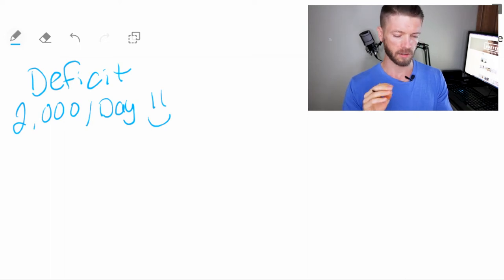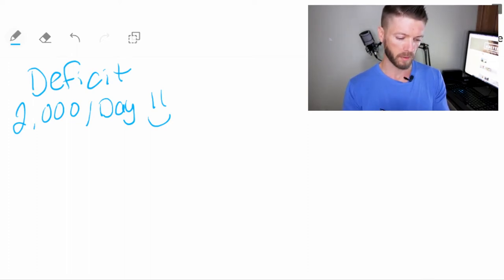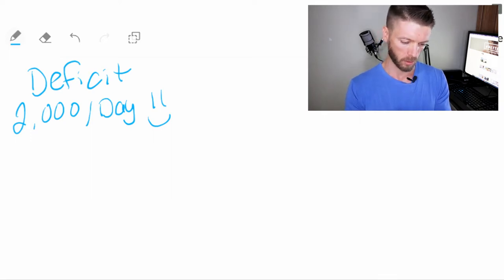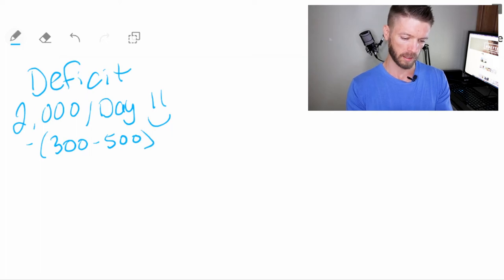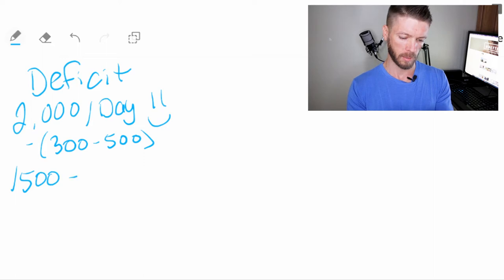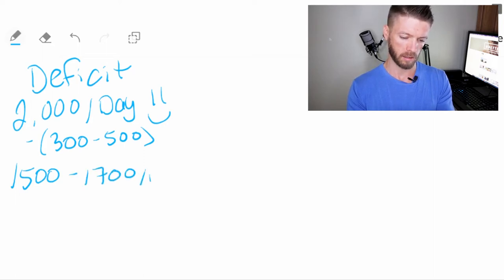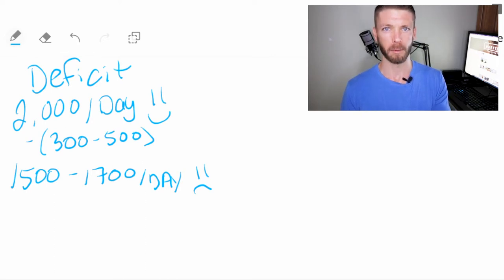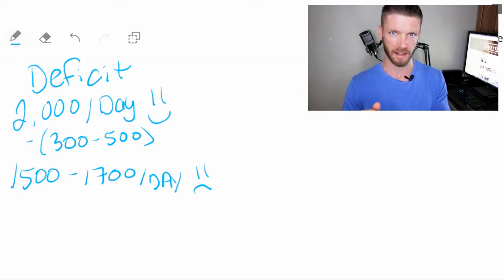Calorie Deficit For Weight Loss | Meal Prep To Lose Weight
I still think Beachbody is a leader in Fitness programming for beginner to intermediate fitness or just for those that just like to hit play and get moving. Check out that link If you need a workout program today & don't know where to start.

Let's talk about the calorie deficit. More specifically, how to create a calorie deficit for weight loss that's both effective and sustainable over time.

TLDR: The calorie deficit is based on first determining your base calorie needs (Tons of calculators out there) based on your activity level. Then with that number you simply meal prep and track, while focusing on balanced macros, that allows you to eat maybe 300-500 calories UNDER your maintenance on average. By increasing fitness that will allow you to avoid restricting your overall daily calories aka you get to eat good food and not starve to death.

I will share from my own journey losing weight with meal prepping while focused on a deficit and how I do it without crazy restriction. In fact, I have done this all wrong in the past with major restriction both in macros and in calories that it was both unhealthy and unsustainable. That's why the way I am doing it this time is so effective and extremely sustainable.

I know what not to do and hopefully I can give you tips that will help you avoid those hurdles I already went through years ago. Now it's all about creating calorie goals that fit my plan of attack and allow me to show up day after day without feeling like i'm missing out or need to cheat on myself and my goals.

So if that's what you're looking for...

*** More Meal Prep Videos ***

Motivational 6 Month Body Transformation - Fat to Shredded
(REAL MOTIVATION) Aiden Lee l My 6 Months Body Transformation And My Fitness Journey From Fat to Fit
Weight Loss Body Transformation - (35 days) before and after results